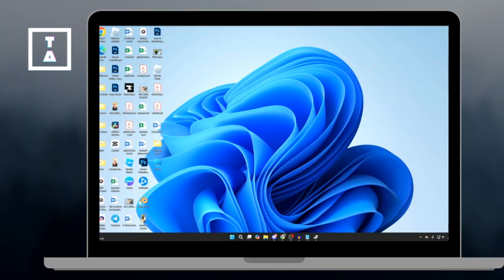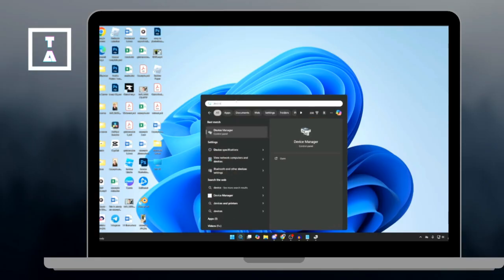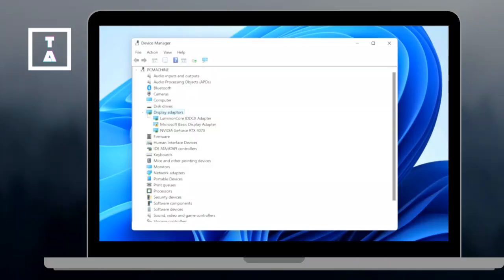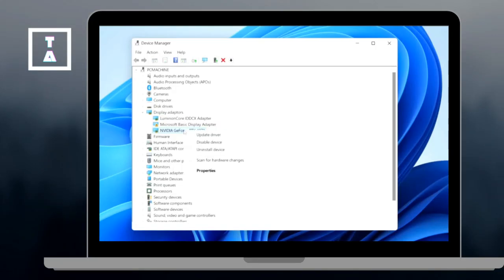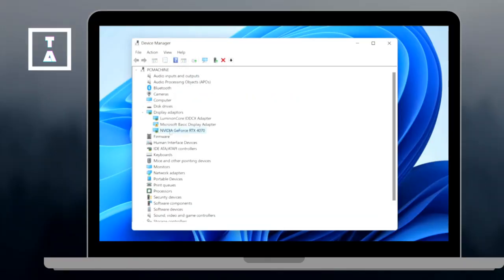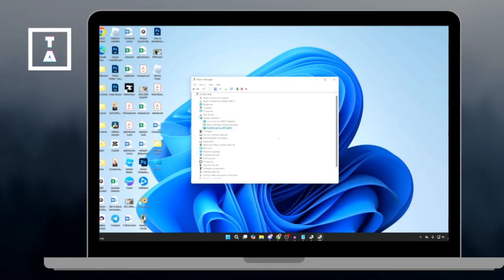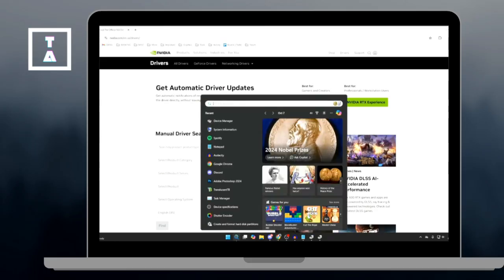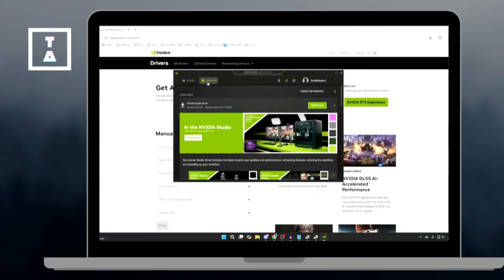How To Update Graphics Driver In Windows 11 and 10 in SECONDS!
Is your PC struggling with games or everyday tasks? Learn how to update your graphics driver in Windows 11 and Windows 10 for a massive performance boost and improved stability! Outdated GPU drivers can cause stuttering, crashes, and poor frame rates. This comprehensive tutorial will guide you through the easiest and most effective methods to get the latest display drivers for NVIDIA, AMD, and Intel graphics cards.

Whether you're a gamer looking to optimize frame rates, a designer needing better rendering performance, or just want your PC to run smoothly, updating your graphics driver is crucial. We'll show you how to identify your current driver, download the correct update from the official manufacturer's website, and install it step-by-step.

📌 What You'll Learn in This Video:
✔️ Why updating your graphics driver is essential for performance and stability.
✔️ How to check your current graphics driver version on Windows 11 and 10.
✔️ Step-by-step guide to update NVIDIA graphics drivers (GeForce Experience).
✔️ How to update AMD graphics drivers easily (Adrenalin Software).
✔️ The process to update Intel integrated graphics drivers (Driver & Support Assistant).
✔️ Using Device Manager for basic driver updates.
✔️ Tips for a clean driver installation and troubleshooting.

Don't let outdated drivers hold your PC back! Follow this guide to ensure your system is running with the latest and best GPU drivers. Enhance your gaming experience, boost your creative applications, and enjoy a smoother Windows experience today!